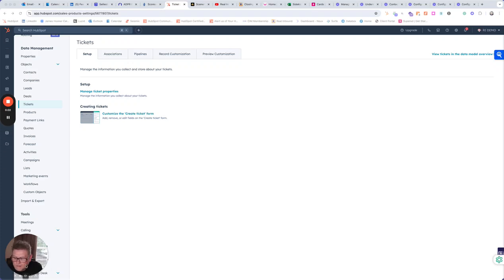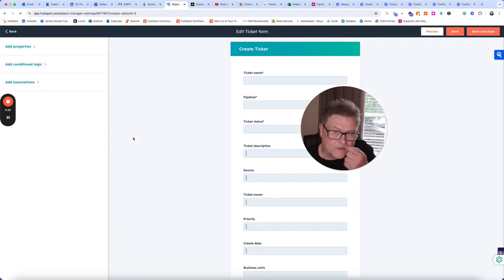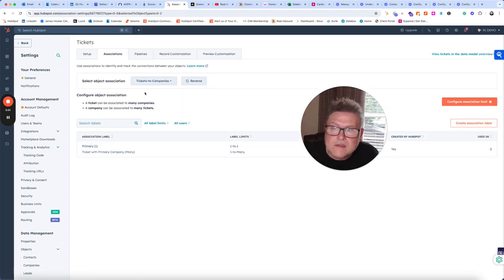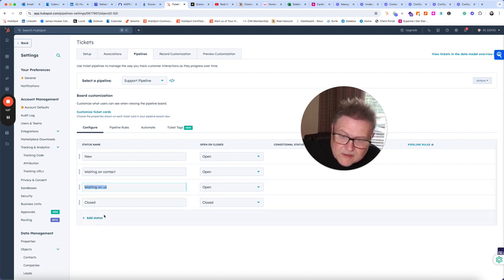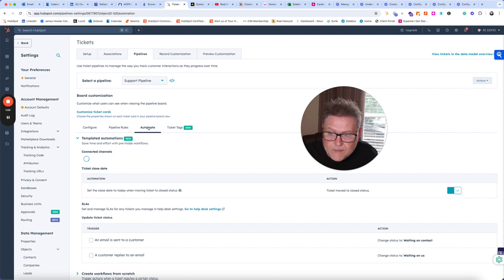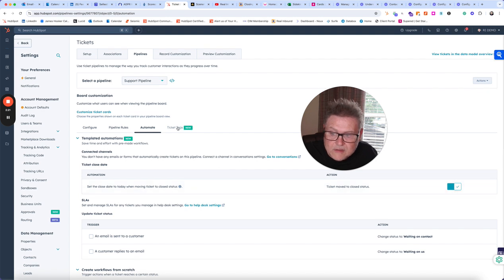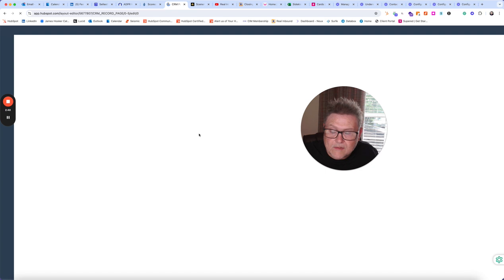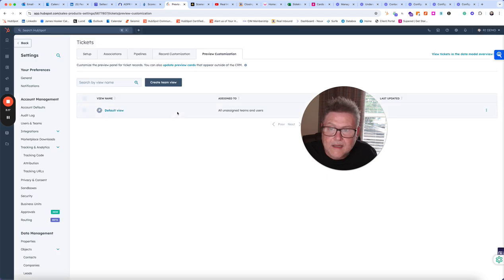Configuring Ticket Object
DIY HubSpot onboarding
Configuring the Ticket Object in HubSpot